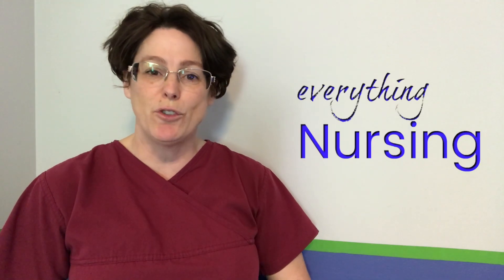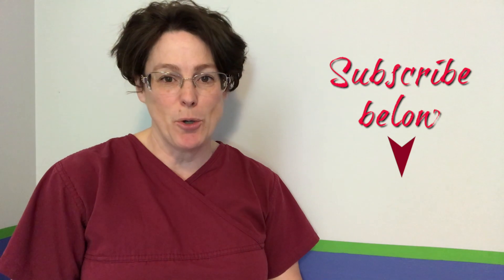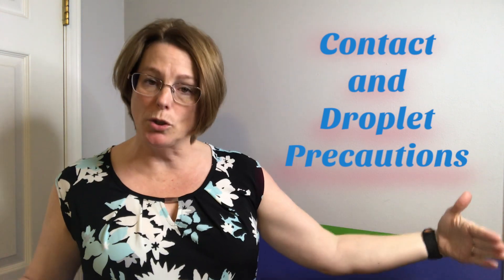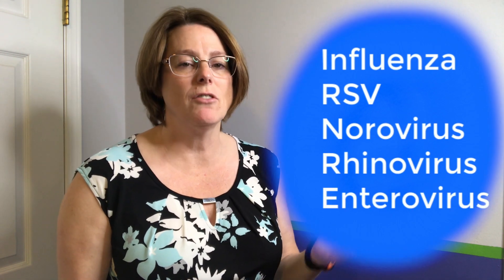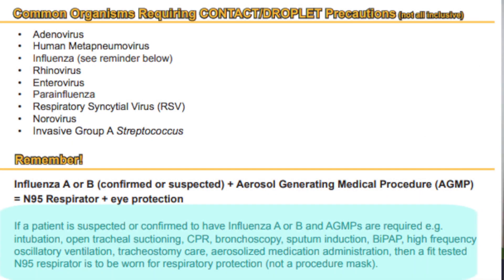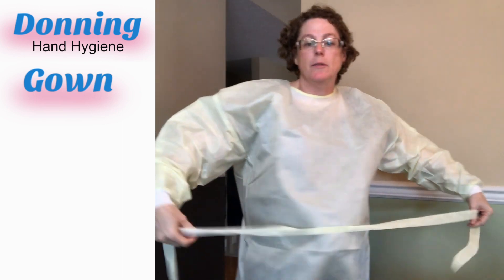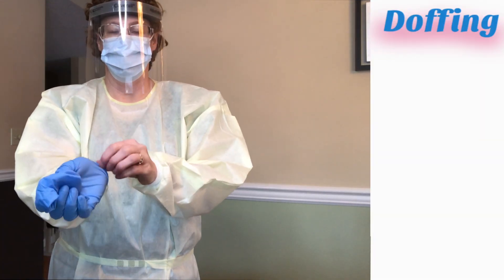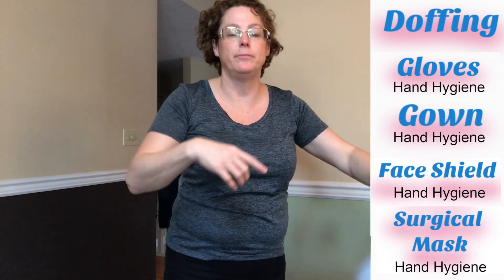Contact and Droplet Precautions (Nursing Skills)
Nurses often care for patients that require the use of personal protective equipment, known as PPE. Sometimes we have to combine more than one set of skills and in this video is about Contact and Droplet Precautions when providing patient care. This is a commonly used nursing skill.

Knowing when to use additional PPE requirements is a nursing responsibility.  We often are educating family, visitors, and patients on the requirements of infection control and prevention.

In this video learn some of the conditions that you will need to employ contact and droplet precautions for (NCLEX info) and watch a live demonstration of donning and doffing.

It is influenza season and healthcare providers are responsible (rant in video) to protect everyone.  Put yourself, and your patients, in the best position for optimal health.